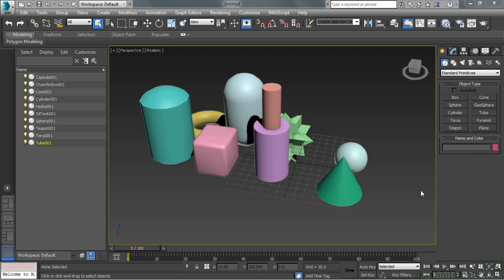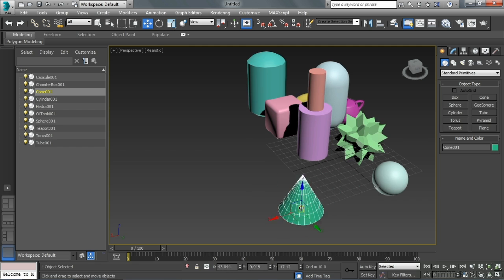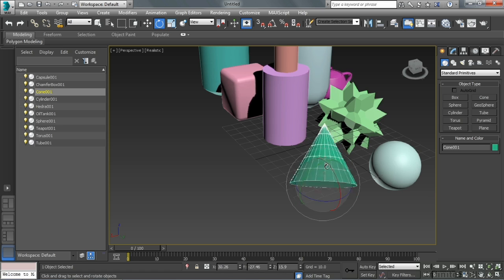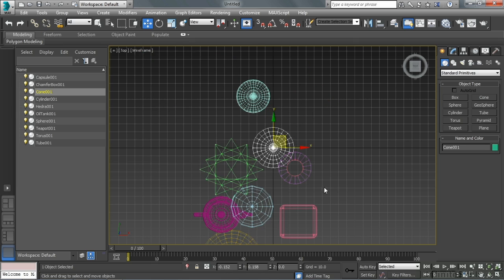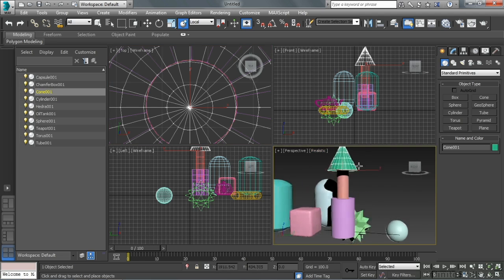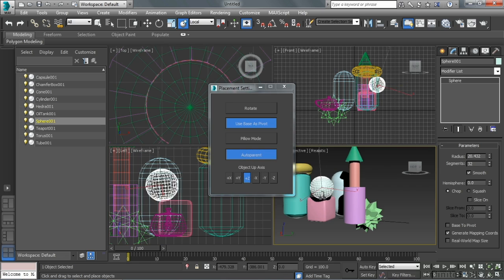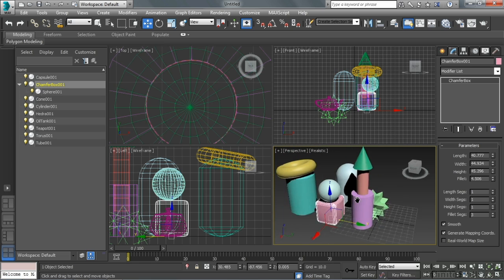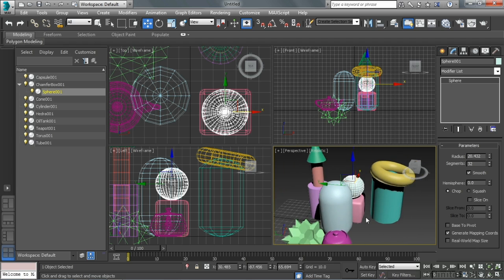Autodesk 3ds Max 2015 Tutorial | Transforming Objects Using The Transform Tools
Want all of our free Autodesk training videos? Visit our Learning Library, which features all of our training courses and tutorials

More details on this Autodesk 3ds Max 2015 training can be seen This clip is one example from the complete course. For more free Autodesk tutorials please visit our main website. YouTube